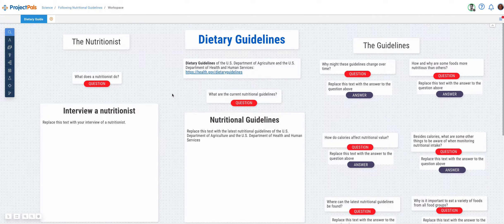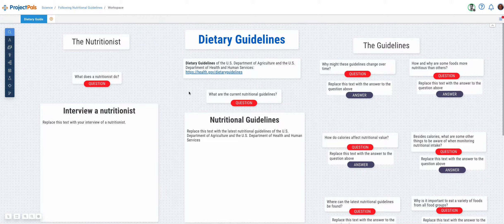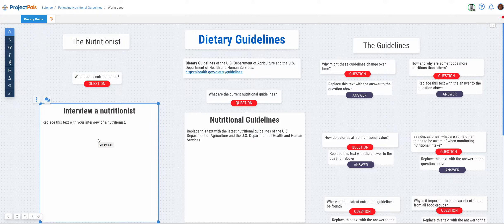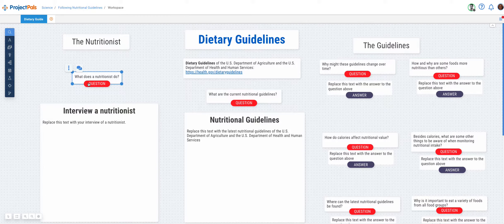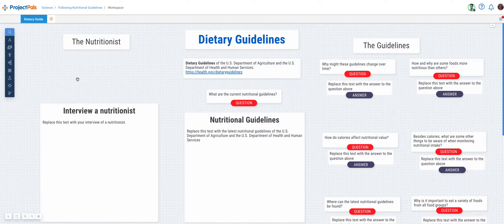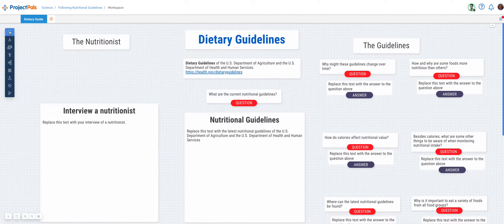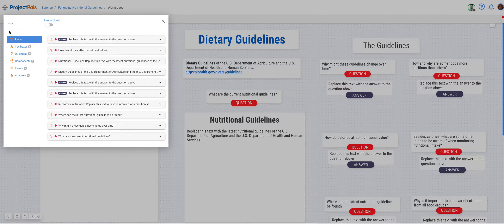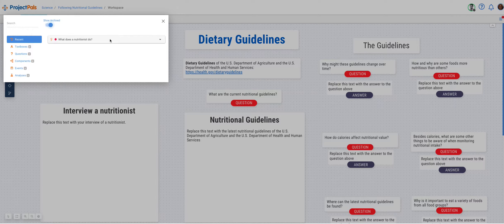Restore Archived Objects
This video explains how to archive object and restore them from the archive